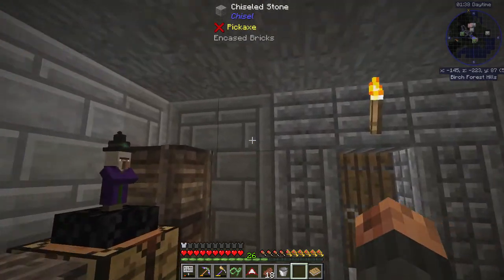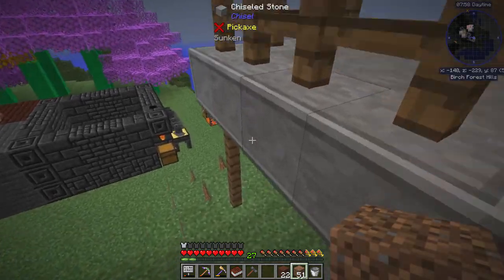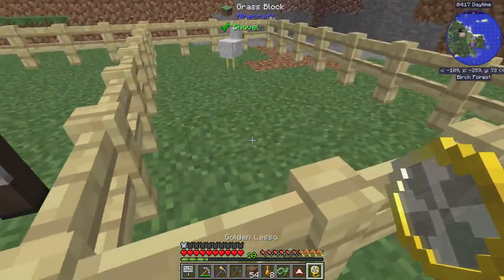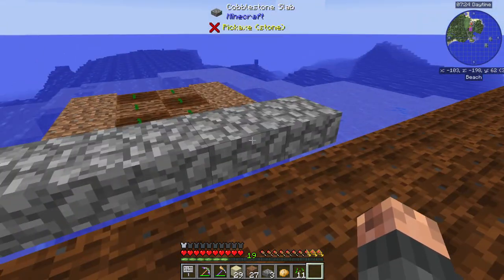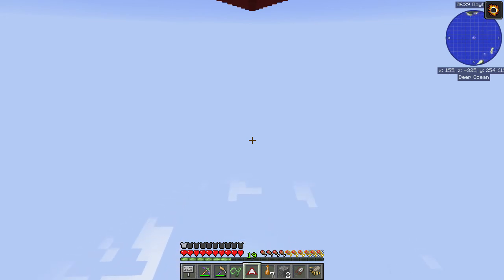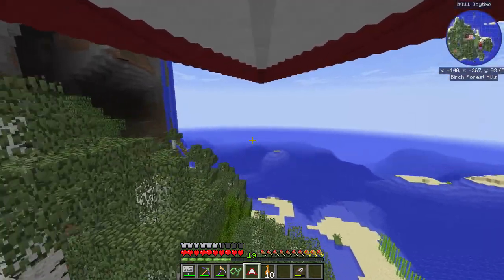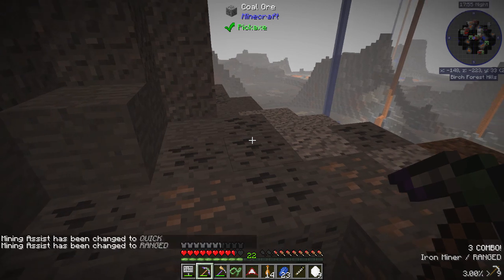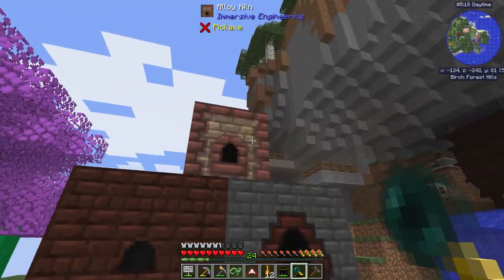Flight of the Cave Dweller (Minecraft 1.12 #4)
A number of menial task have been performed.  And one particularly exceptional feat.  See if you can spot it.

Added Mods:
    Cavern mod